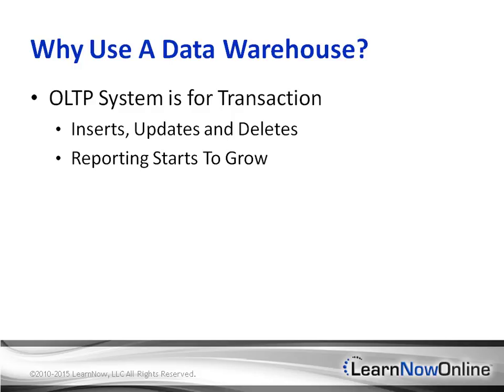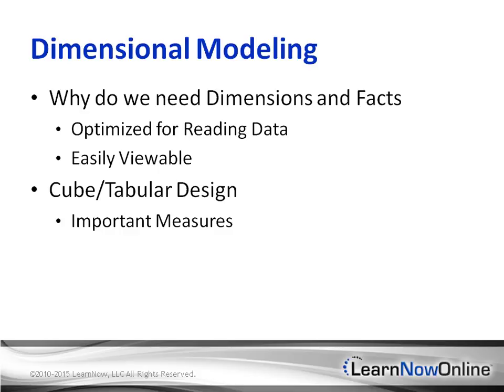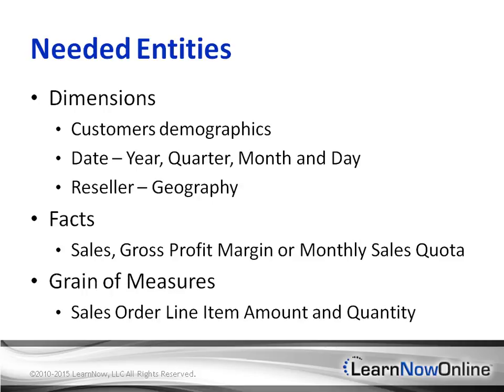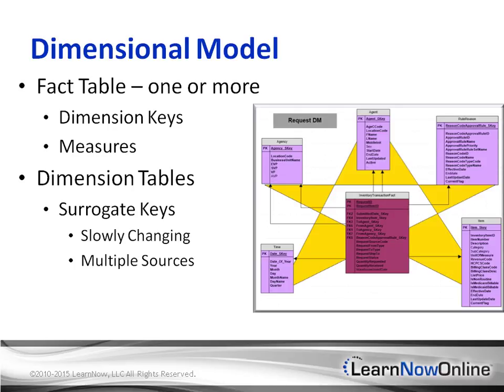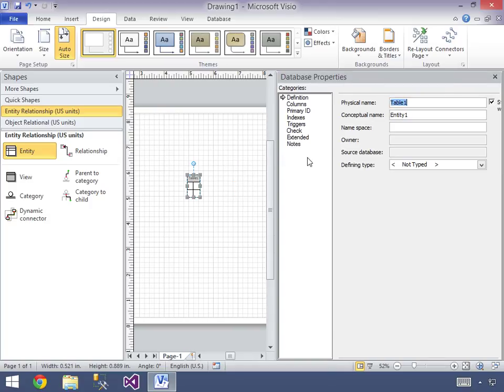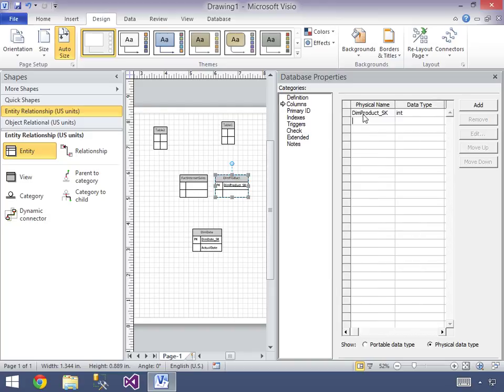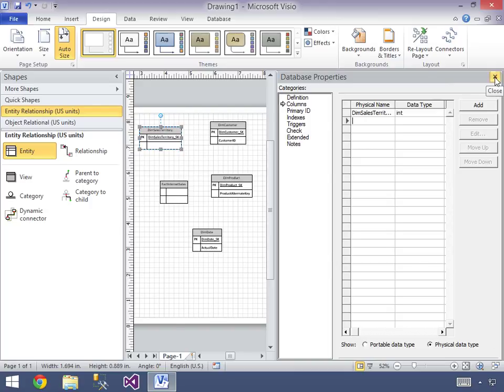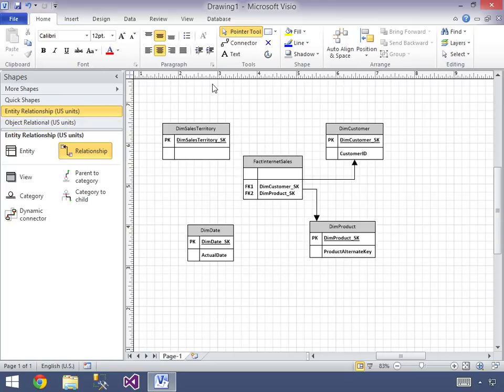SSAS 2012, Part 01 Basics and Tools Player LearnNowOnline 2